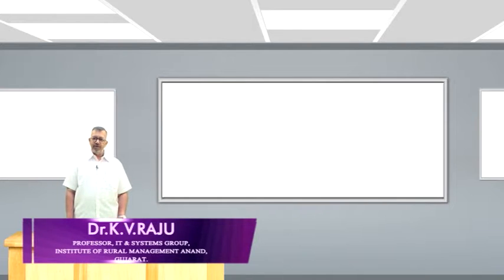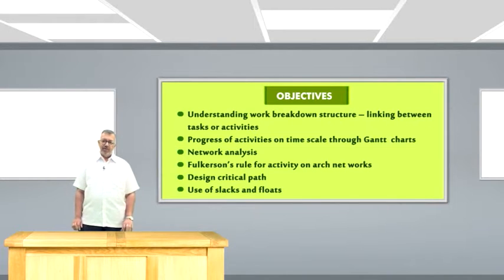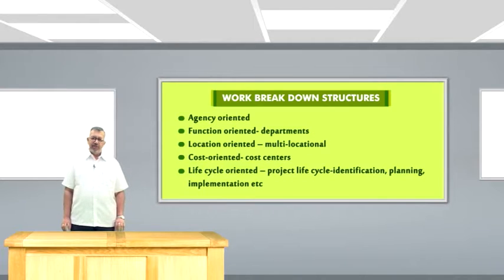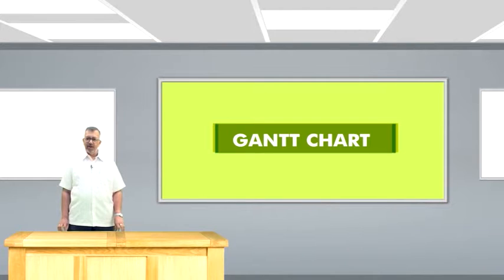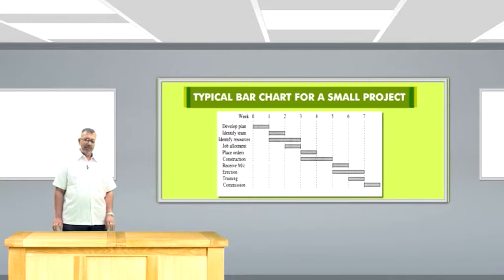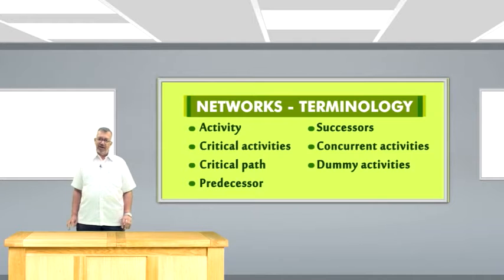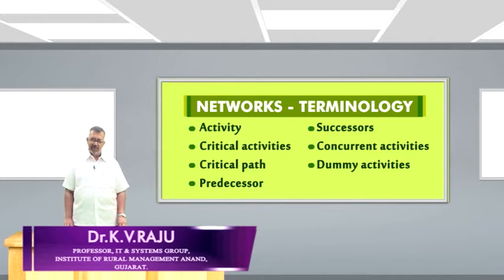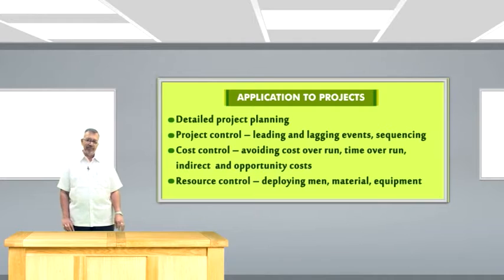203 10 Project Control Through Networks